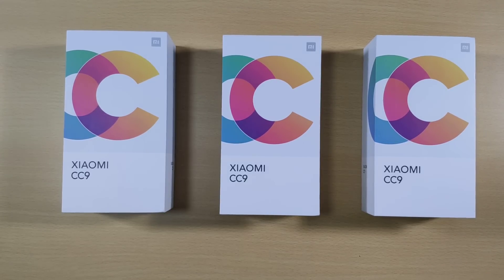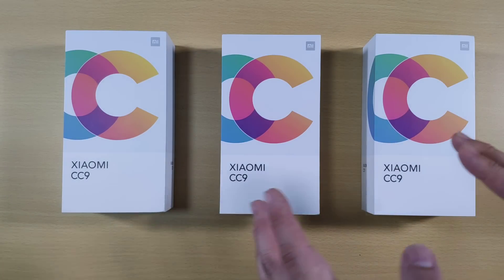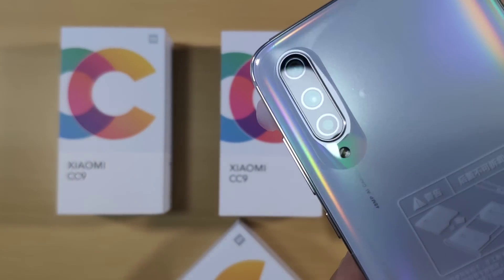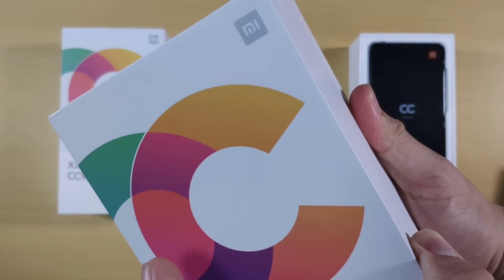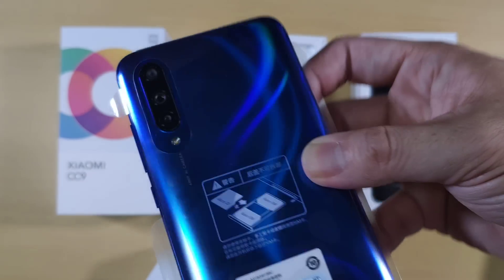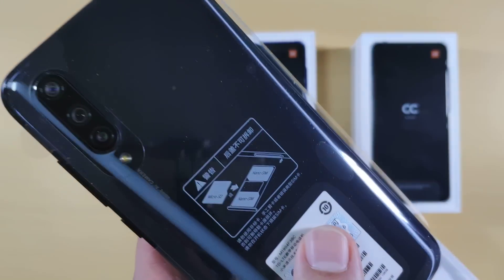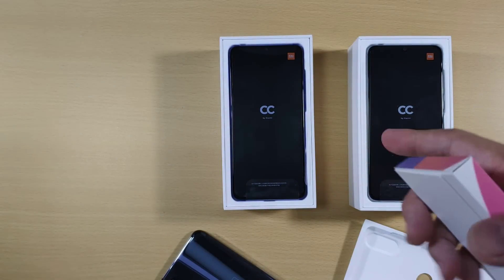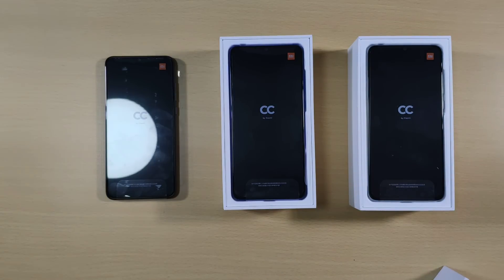Mi CC9 ALL COLORS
Pearl White
Blue
Gray